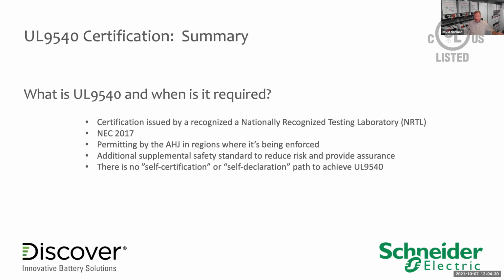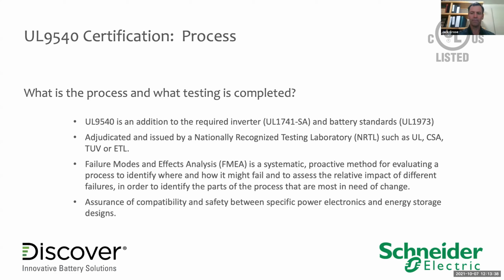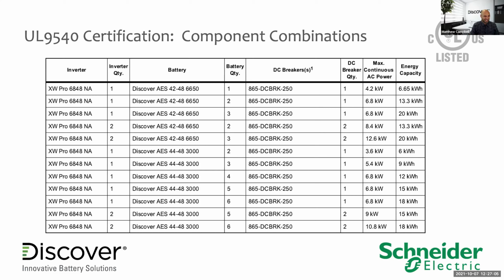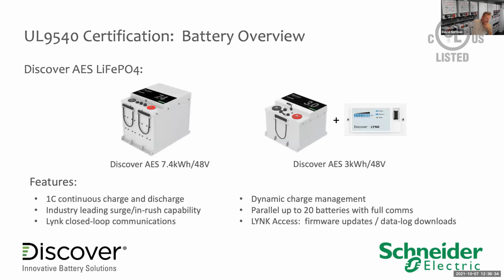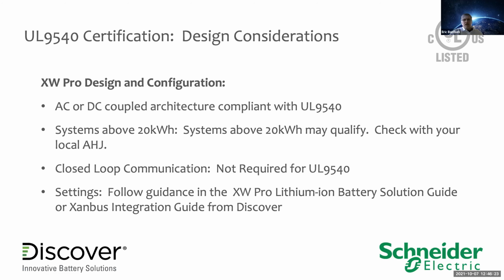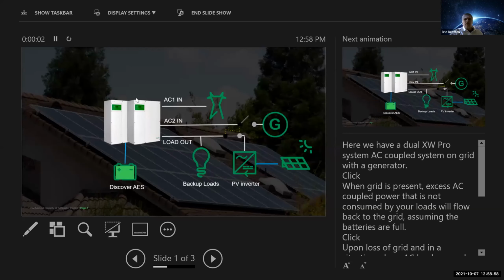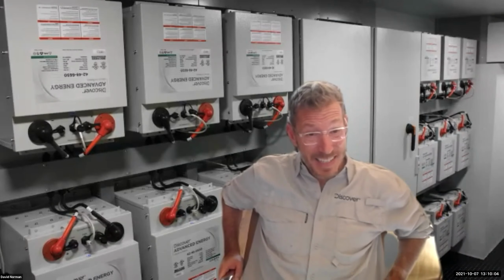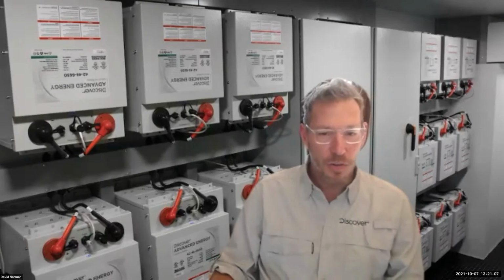UL 9540 Joint Webinar 10072021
Welcome to the "UL 9540 Joint Webinar 10072021," hosted by Discover Battery. Dive into an informative session where we explore critical aspects of UL 9540 certification—a key standard in energy storage and battery systems. This webinar provides valuable insights into certification requirements, battery sizing, and closed-loop communications.

Chapters Overview:

Introduction
Understanding UL 9540
Certificate of Compliance
The UL 9540 Process
QA Break
Advanced Topics on 20 and 4080 Kilowatt Hours
OEMs and Battery Technologies
Closed Loop Communications
Concluding Insights and Q&A
Your engagement helps us continue delivering quality educational content.